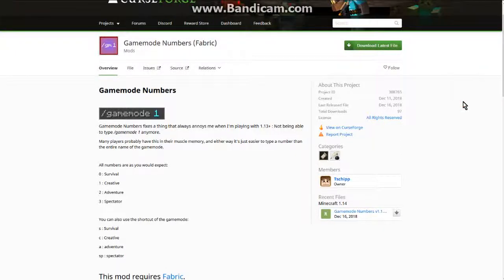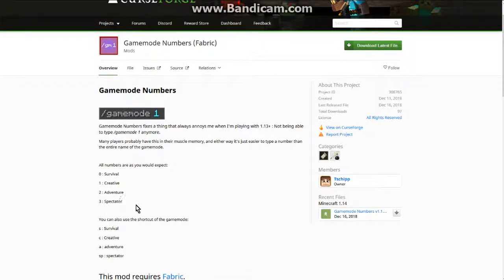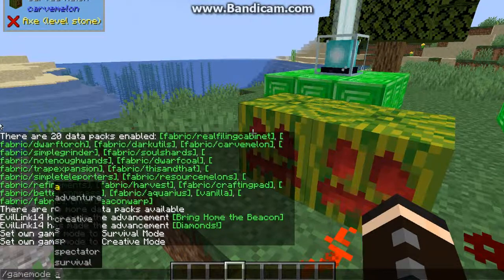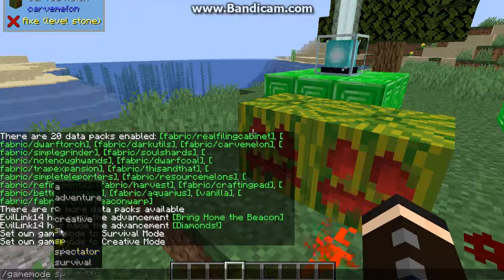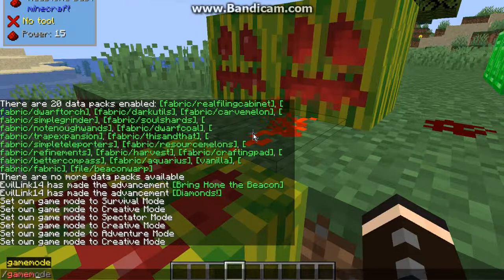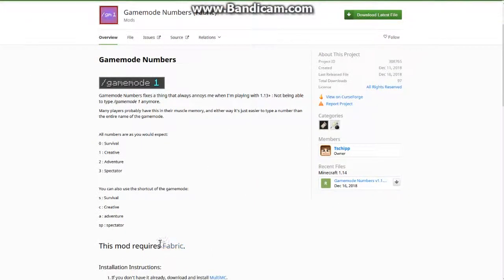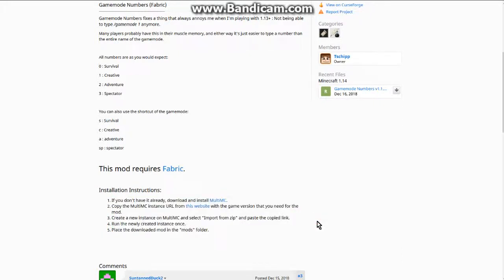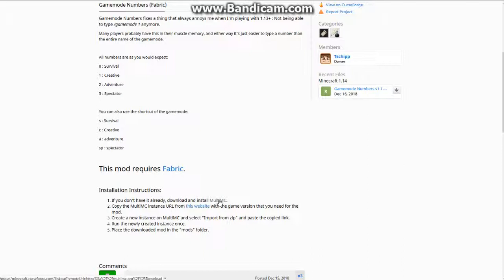Gamemode Numbers 1.14 (18w49a/18w50a) Snapshot Fabric Mod Overview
S, C, A, SP and 0, 1, 2 & 3 for gamemode options in 1.14 with Fabric. :)